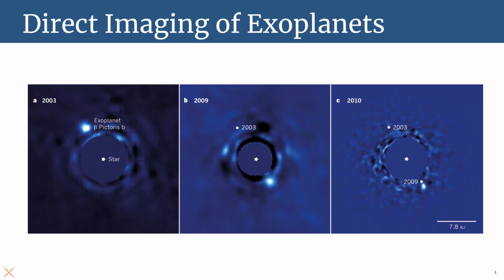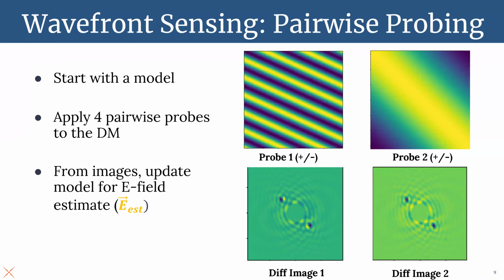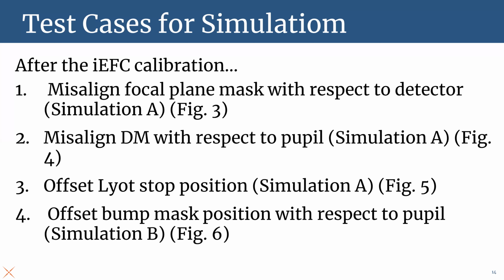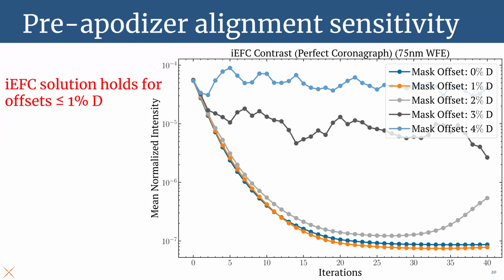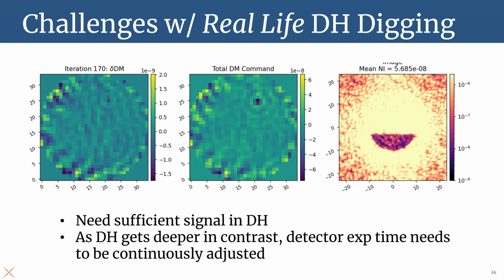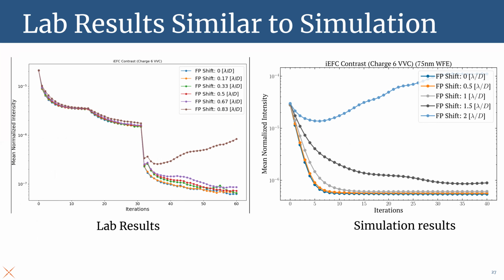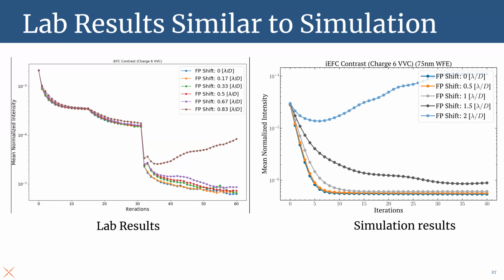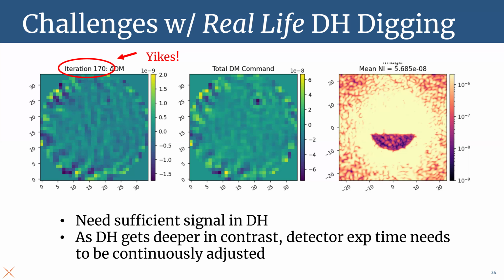HICE2024 by Joshua Liberman @ Oct15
Topic: Assessing Misalignment Tolerances for Implicit Electric Field Conjugation

Abstract:
High contrast imaging of extrasolar planets and circumstellar disks requires extreme wavefront stability. Such stability can be achieved with active wavefront control (WFC). The next generation of ground- and space-based telescopes will require a robust form of WFC in order to image planets at small inner working angles and extreme flux ratios with respect to the host star. WFC algorithms such as implicit Electric Field Conjugation (iEFC) reduce stellar leakage by minimizing the electric field within a given region of an image, creating a dark hole. iEFC utilizes an empirical approach to sense and remove speckles in the focal plane. While iEFC is empirically calibrated and can handle optical model errors, there are still model assumptions made during the calibration. The performance of iEFC will degrade if the system changes due to slow, optomechanical drifts. In this work, we assess the iEFC performance impacts of pupil misalignments on the deformable mirror (DM) and focal plane misalignments on the detector. We base our analysis on the MagAO-X instrument, an extreme AO system installed on the Magellan-Clay telescope, to develop iEFC misalignment tolerancing requirements for both ground- and space-based missions. We present end-to-end physical optics simulations of the MagAO-X instrument and results from Arizona’s high contrast imaging testbed, demonstrating iEFC’s alignment tolerance.

To stay up-to-date on all things HICE, be sure to join the HICE email list:
and search for "astro-uasal-hice."